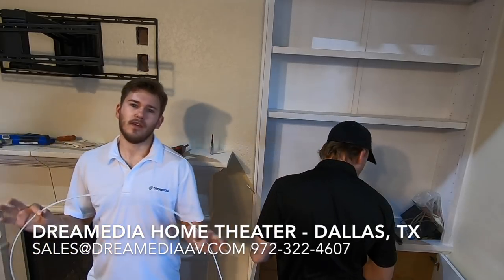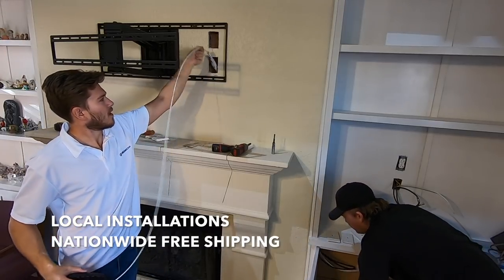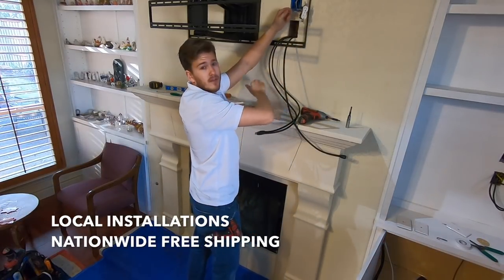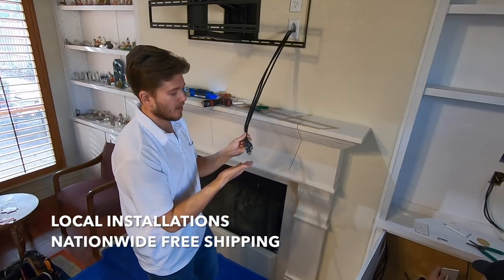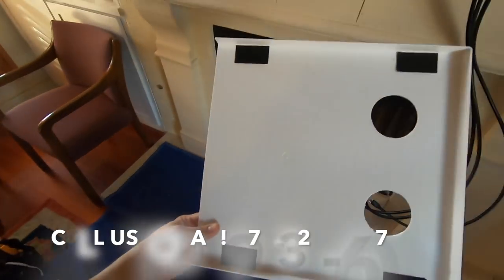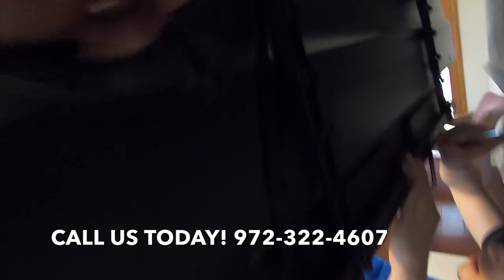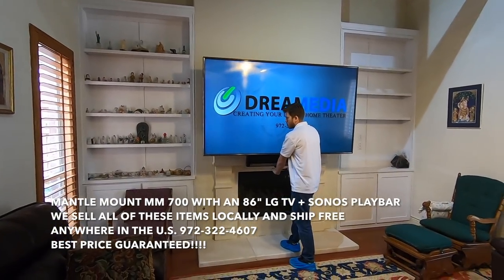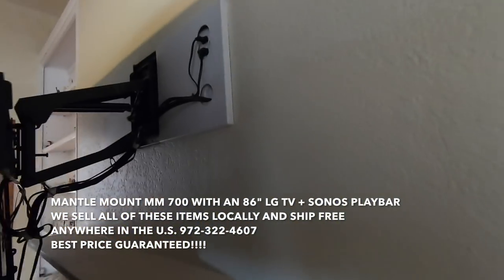PART 2 - Mantle Mount MM700 Installation With 86" LG TV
This Video features an 86" LG TV being mounted using the Mantle Mount MM700.

Product Description:

Mantle Mount MM700
-Full Range Motion: Up to 26" Vertical Travel, 35°-60° Swivel, 3° Adjustable Tilt & 16.75" Off-The-Wall
-Patented Features: Heat Sensor Handles, TV Auto-Straightening, Gas Piston Auto-Stabilization, Must-Have Features: Heavy Duty Construction (3MM Steel),
-Paintable Wall Covers, Soundbar Attachment, Adjustable Stops, Cable Management
-Specs: TV Weight: 30 to 115 lbs, TV Size: 50"-100", VESA: Up to 800mm x 550mm

WE ARE YOUR DALLAS HOME THEATER HOME THEATER STORE AND CUSTOM INTEGRATION EXPERTS AND HAVE THE GUARANTEED BEST PRICING ON THE INTERNET AND LOCALLY!